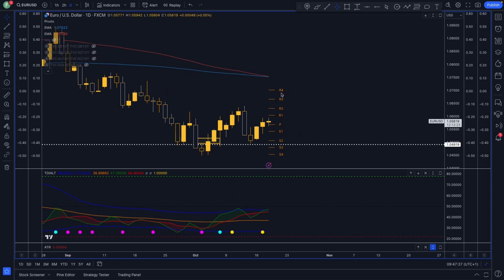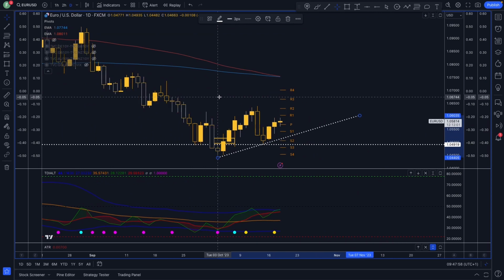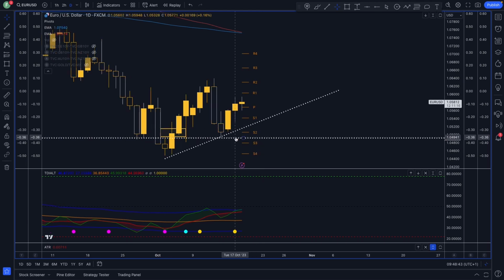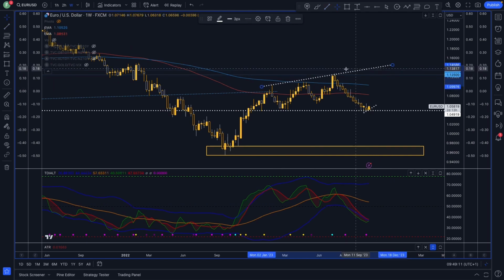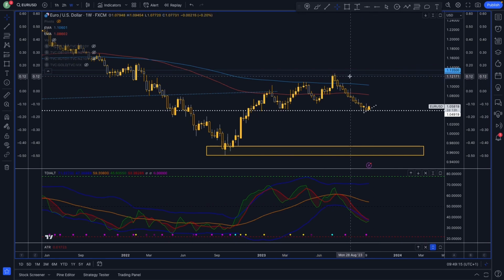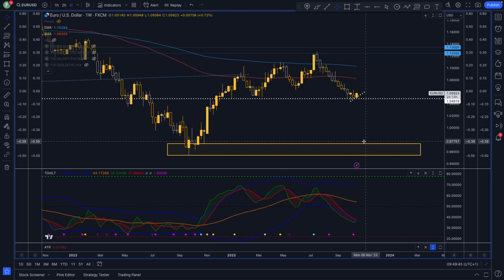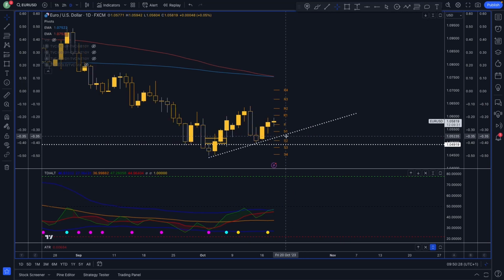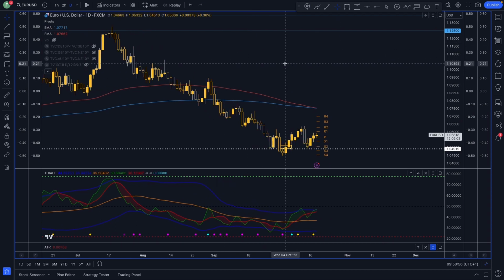Standalone Technical 'Bounces' You Can Use Without A Catalyst